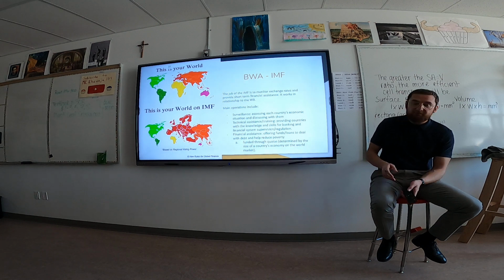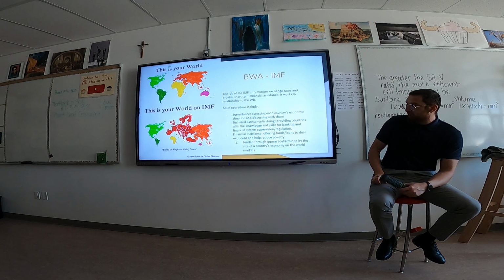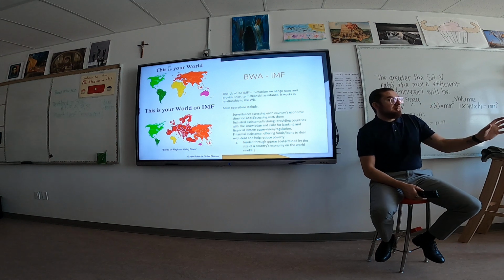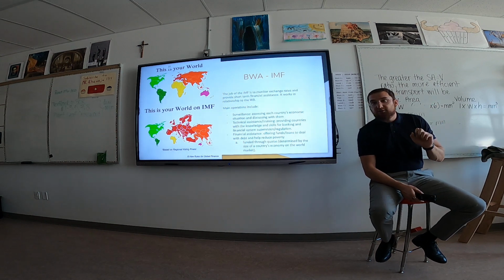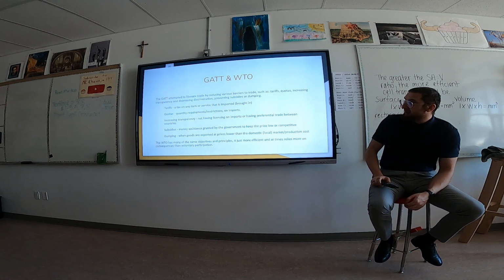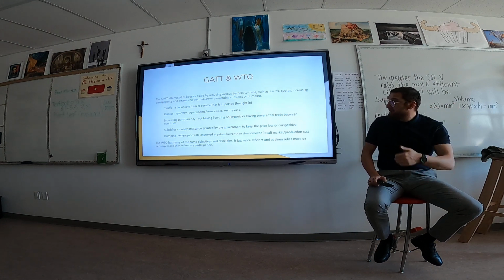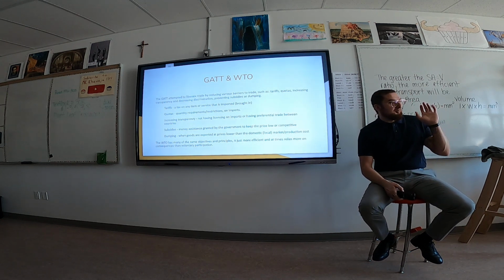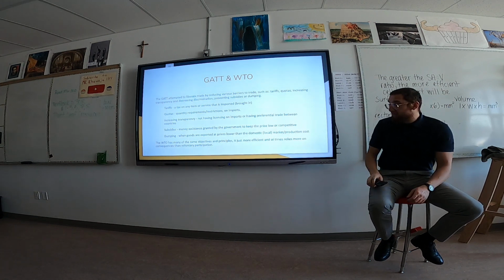The IMF & Money Loans (84)